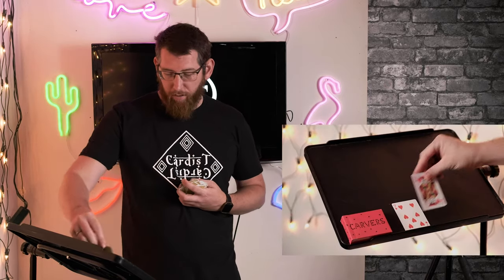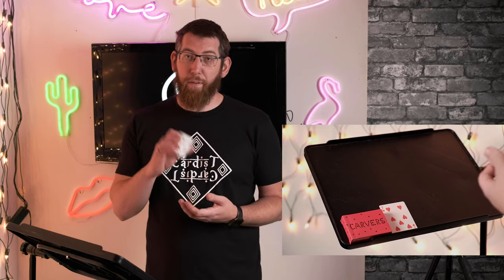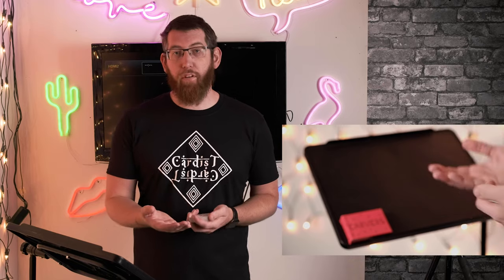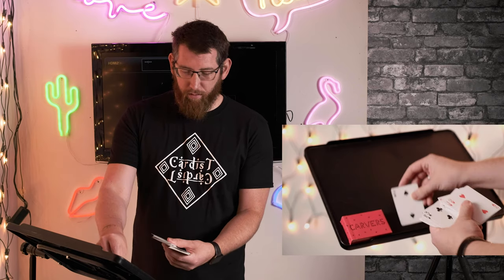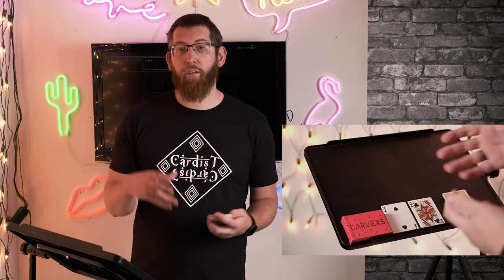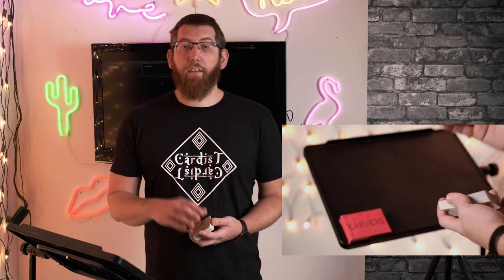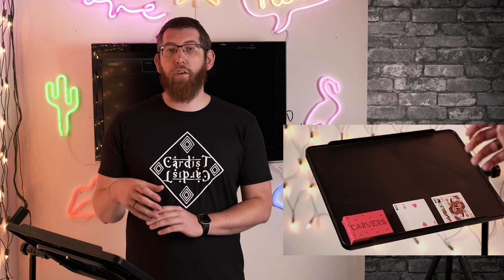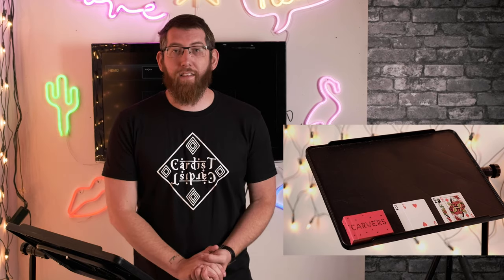The Gemini Twins | Card Trick Tutorial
The Gemini Twins is an easy self working card magic trick for beginners. You take a deck of cards, look through them make a prediction and take out two prediction cards. You then place those two cards on the table face up and get the spectator to deal cards face down onto the table in a separate pile, asking them to stop whenever they want. Once they've stopped, you place one of your prediction cards face up on the pile and the spectator puts the rest of the cards in their hands on top of the pile.

They then pick them back up and start to deal down again and stop whenever they want, then the previous steps are repeated with the other prediction card placed onto the pile and the rest of the cards put on top.

You then look through the deck for the face up card and remove that card and the one above it onto the table and then find the next one and do the same with that, so you're left with four cards on the table, two face down and two face up.

You or the spectator turns over the cards to reveal that your prediction cards are the cards from where the spectator stopped. That is the Gemini Twins.

00:00 - Intro
00:25 - Performance
02:13 - Tutorial